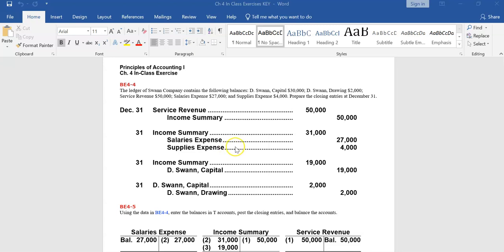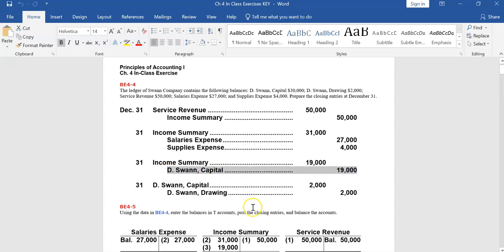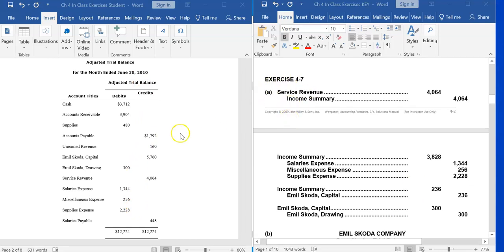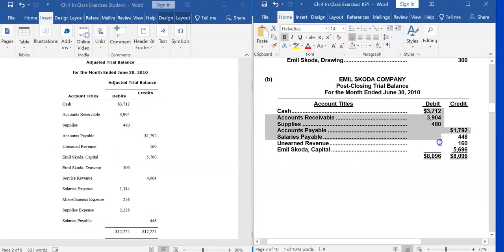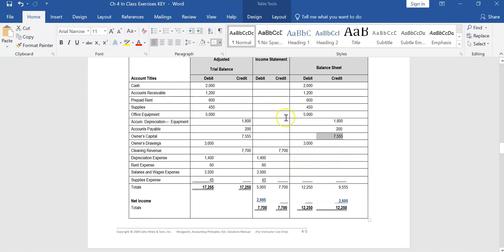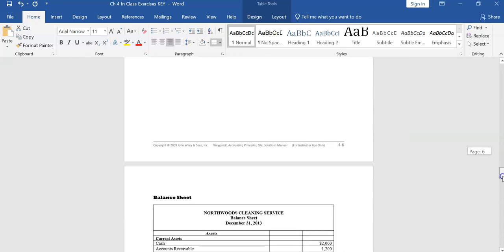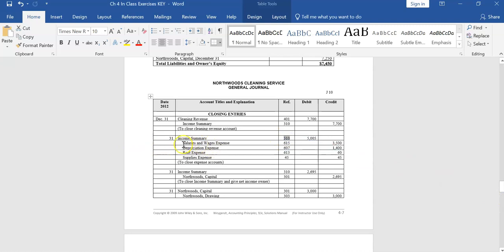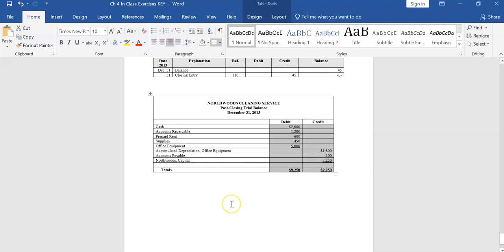Ch 4 Sample Problems